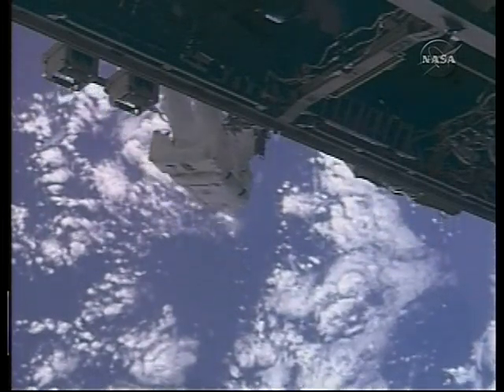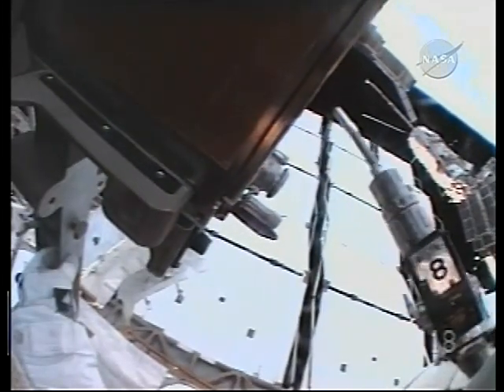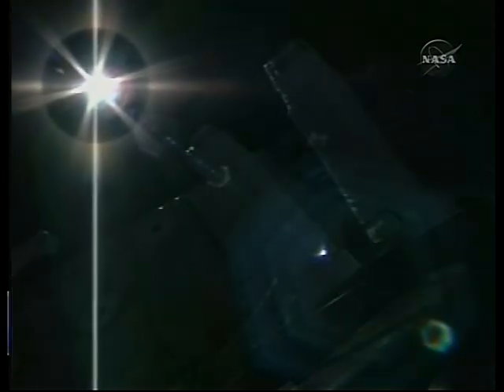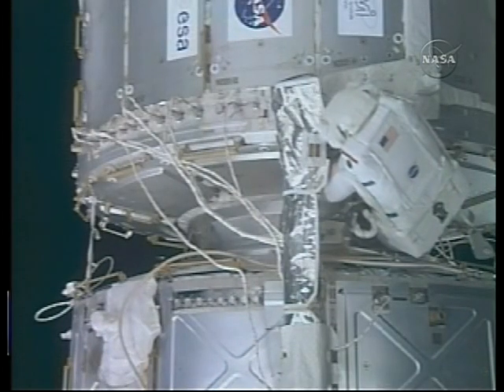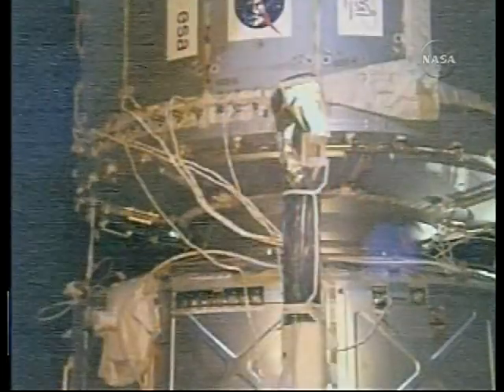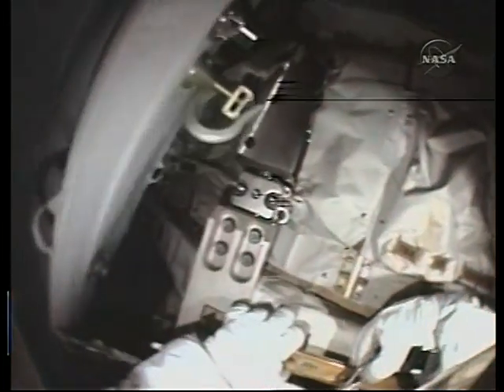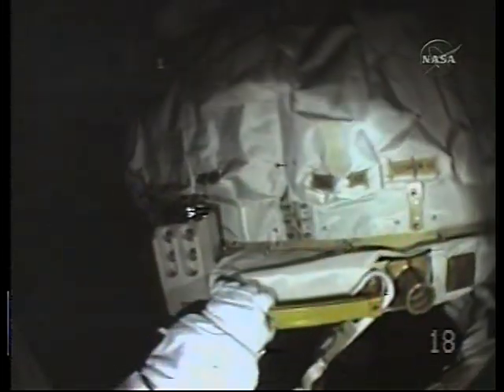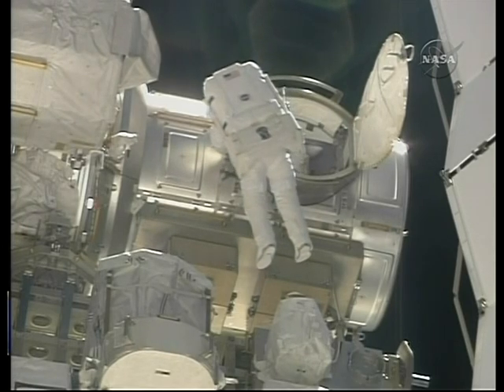STS-124 EVA 3 6-8-2008